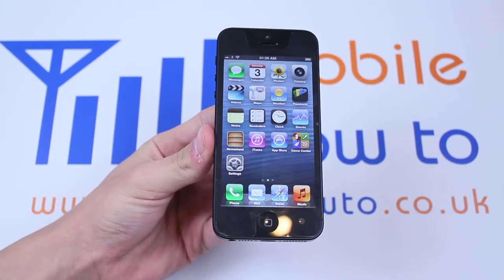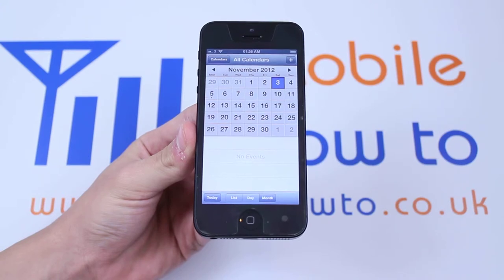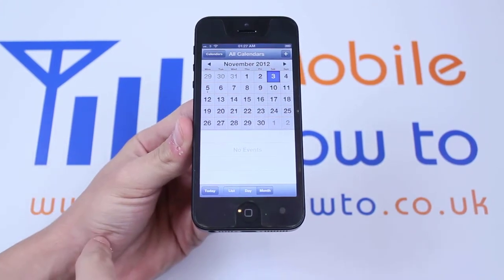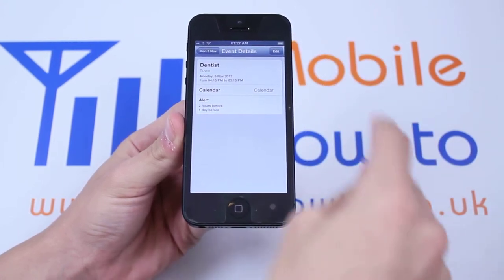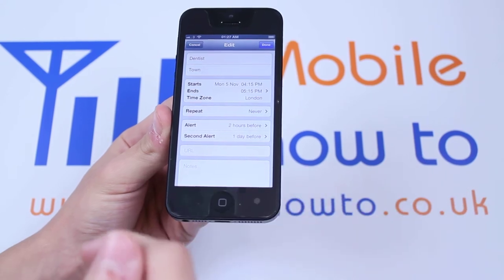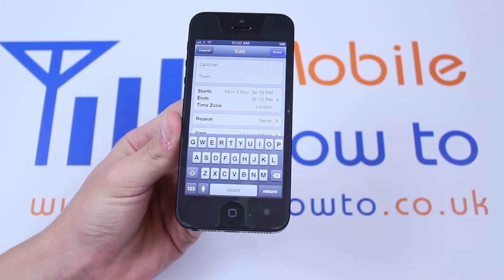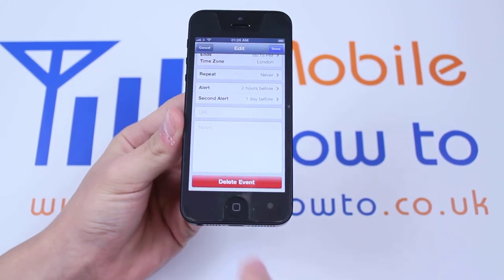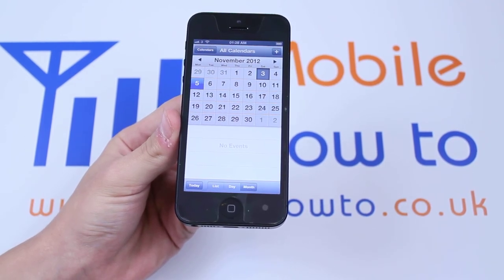How To Remove/Delete/Edit Calendar Appointment - Apple iPhone 5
A video how to, tutorial, guide on editing, removing or deleting a calendar appointment on the Apple iPhone 5.